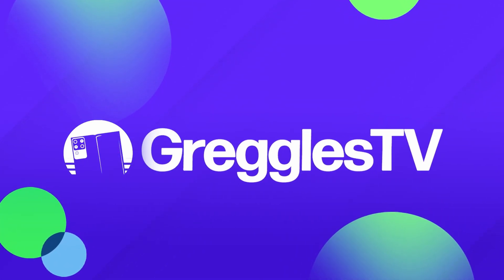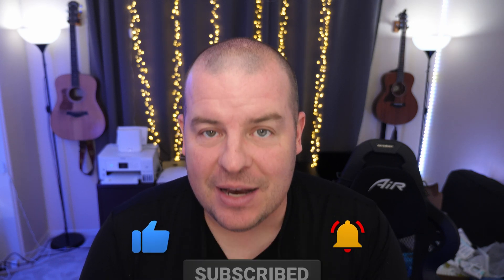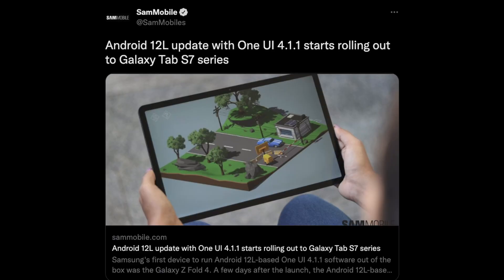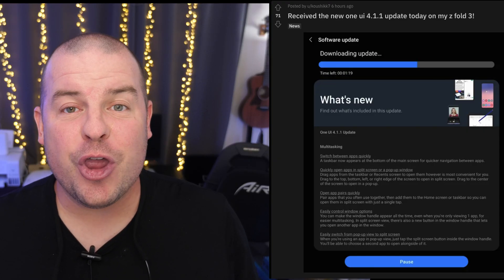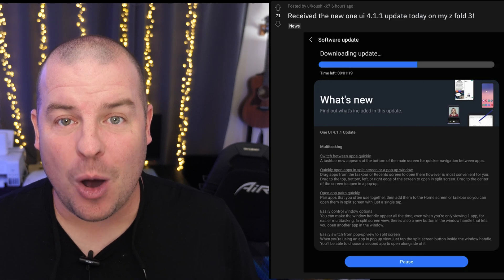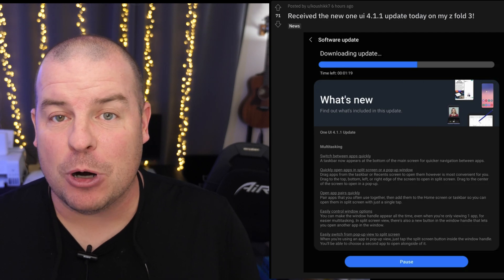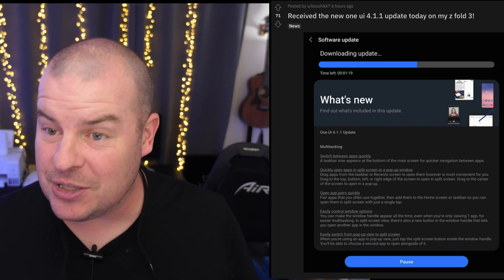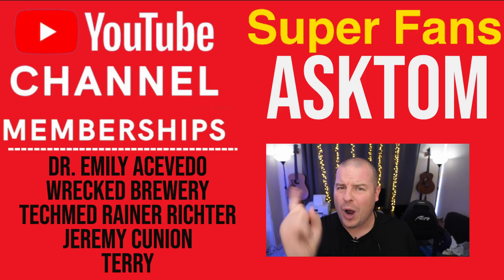Galaxy Z Fold 3 Taskbar One UI 4.1.1 Update Rolling out now!! | Galaxy Tab S7 One UI 4.1.1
Galaxy Z Fold 3 Taskbar One UI 4.1.1 Update Rolling out now!!

Bookmarks
00:00 Intro
00:16 Galaxy Tab S7 One UI 4.1.1
00:51 Galaxy Z Fold 3 Taskbar One UI 4.1.1 Update Rolling out now!!
01:30 Question of the Day